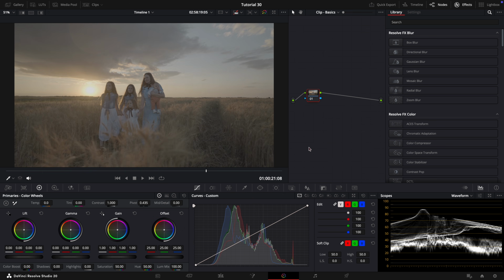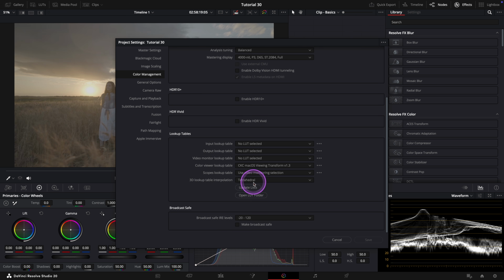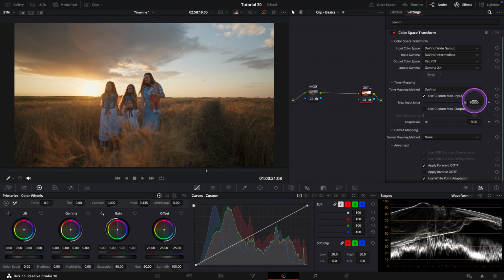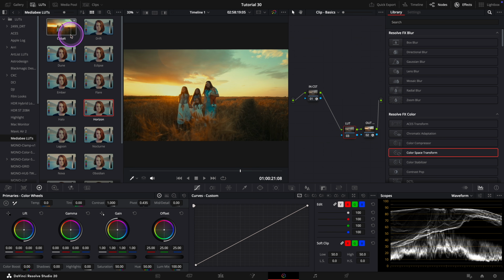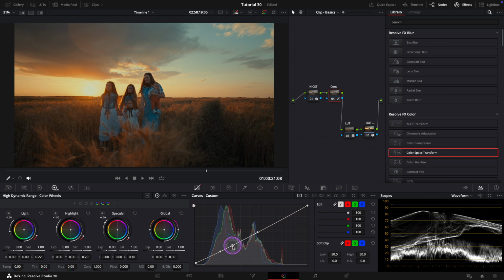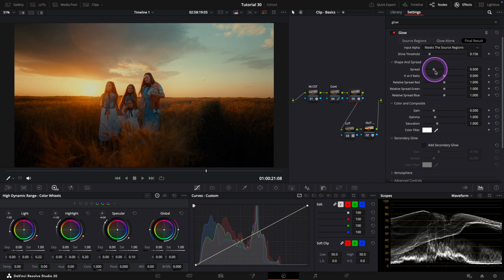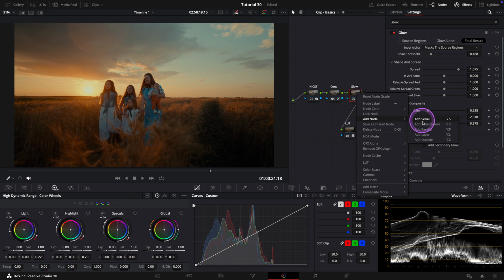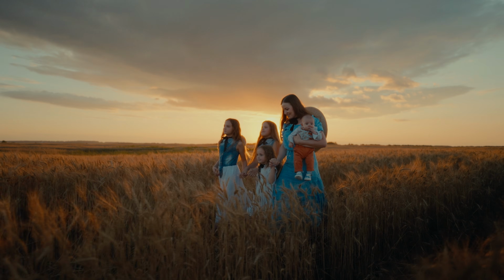Golden Hour Film Look – Cinematic Color Grading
Learn how to create a cinematic Golden Hour Film Look from scratch inside DaVinci Resolve — no plugins required. In this tutorial, I’ll guide you step-by-step through my full color grading process, from project setup and CST management to contrast shaping, glow, and film emulation. Using one of my Mediabee Cinematic LUTs, I’ll show you how to transform ordinary digital footage into a warm, nostalgic filmic image that captures the magic of golden hour. Perfect for filmmakers, DPs, and colorists looking to elevate their visuals and storytelling.
SPECIAL OFFERS

PIXELTOOLS:
Unlock powerful tools like advanced split toning and false color overlays to take your color grading to the next level.

ARTLIST:
🎵 Best Music for Creators – Get unlimited high-quality tracks for your projects! 🎶

MOTION ARRAY:
🎬 Top-Quality Assets for Filmmakers & Editors – Stock footage, music, templates & more!
$50 discount (applicable on the Pro and Everything annual plans only)

00:00 Introduction
00:58 Project Settings
01:55 CST Nodes
02:46 LUT
03:56 Contrast
04:51 Glow
06:00 Film Look Creator
06:24 Final Touches
06:50 Conclusion